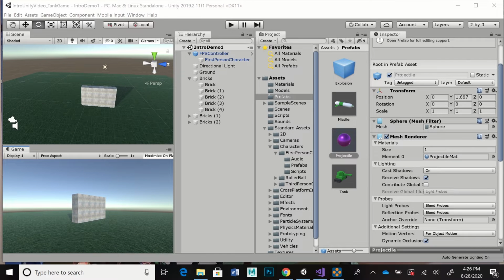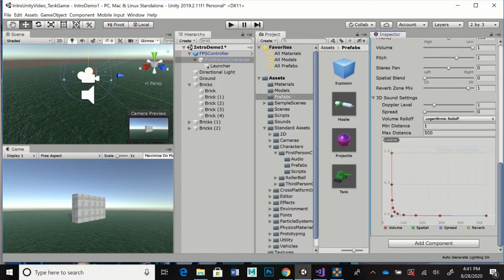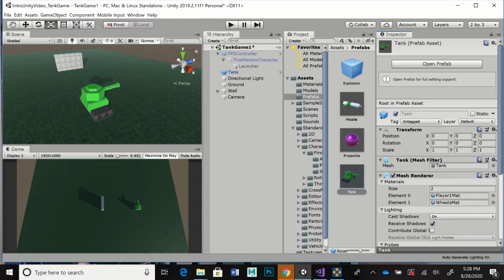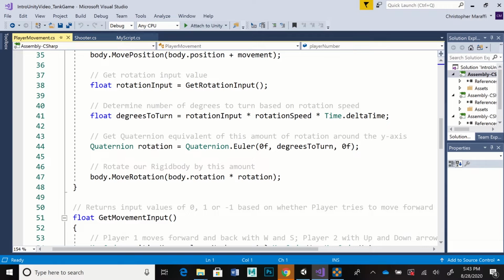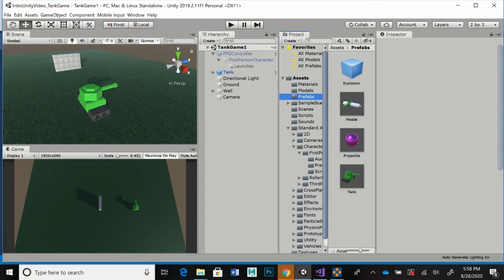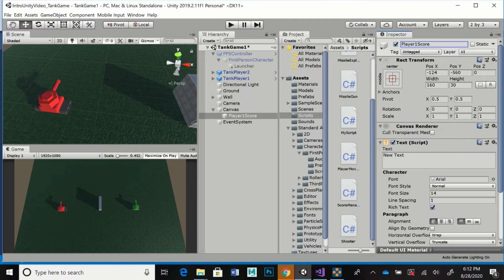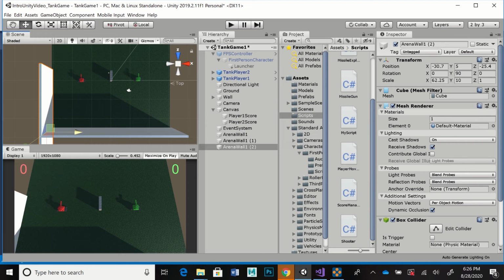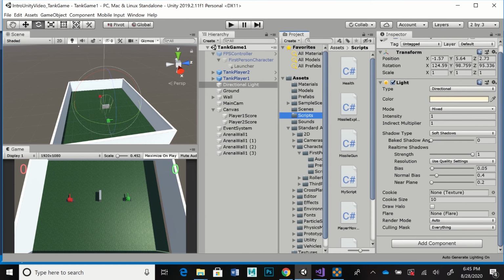Introduction to Unity, Part 2: Basic 3D Tank Game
Introduction to the Unity 3D game engine 2019 (but still applicable up to at least version 2022). Part 2 shows how to create a 3D tank game with movement and shooting dynamics based on an online Microsoft tutorial used in class. Video created for my 2020 game design courses at FAU, but still relevant as reference for my current NCSU MADTech Creative Coding and Game Design studio courses.